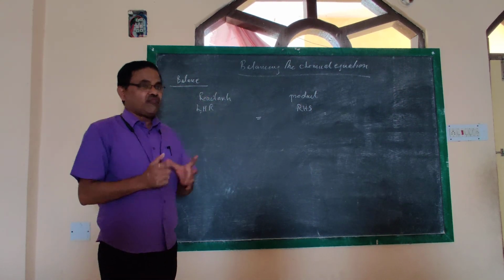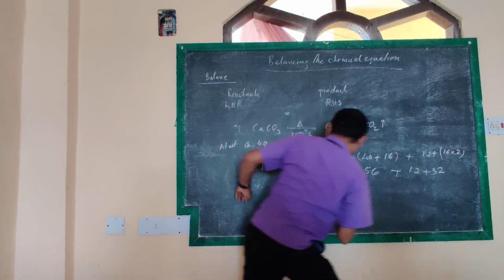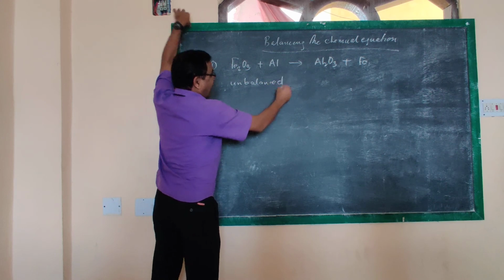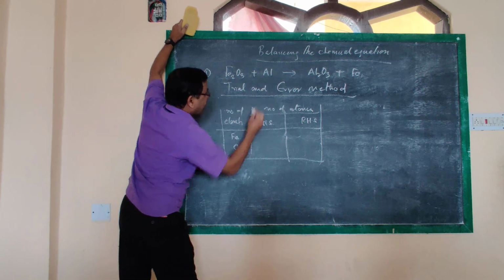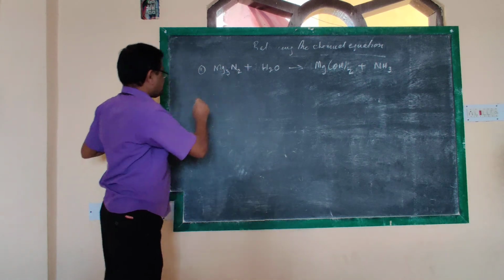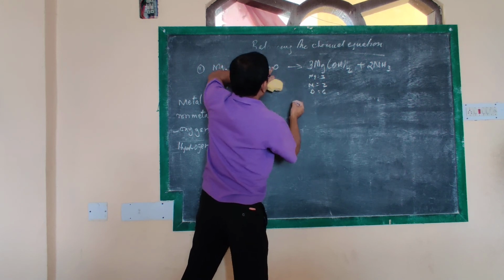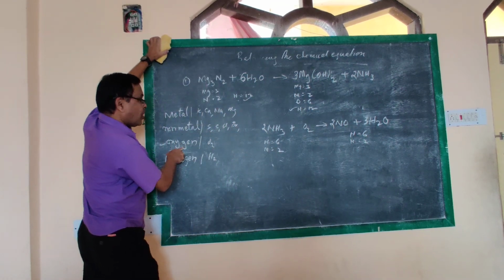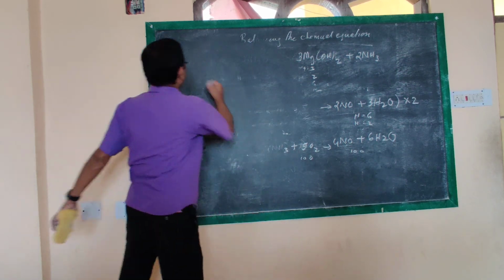Video 5 10th Class Physics Chapter 2 Chemical Equations